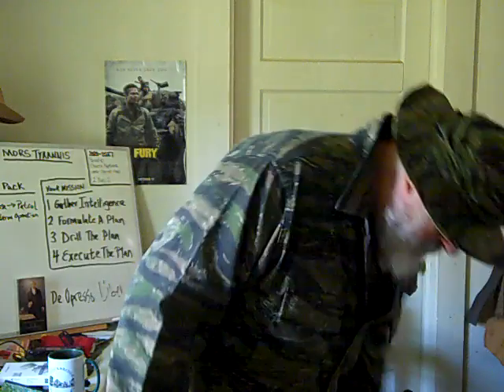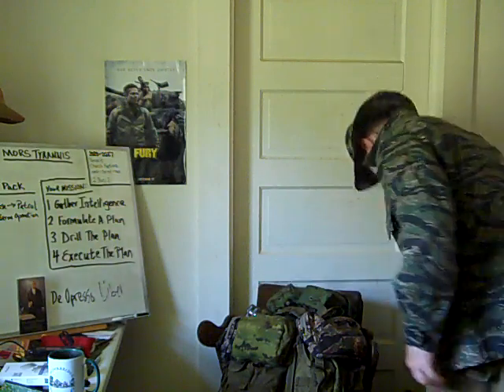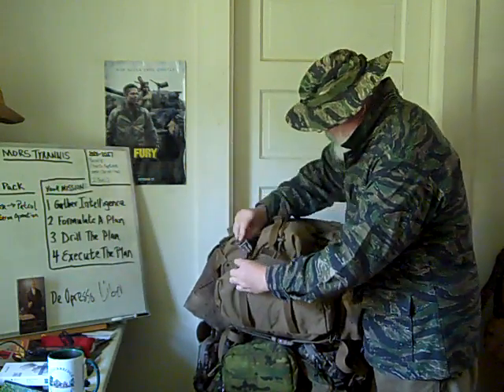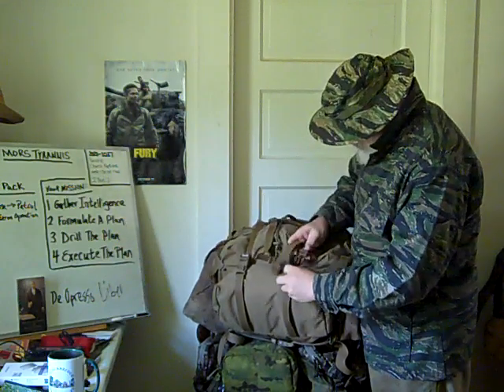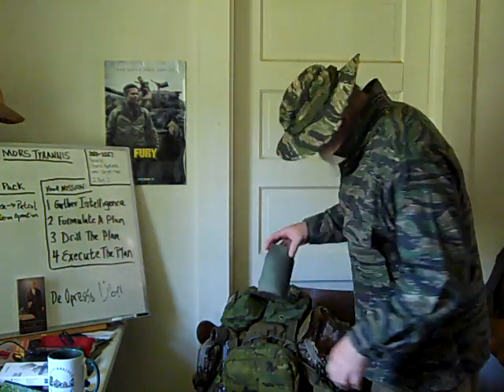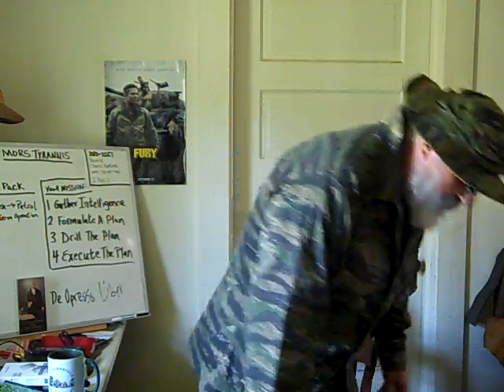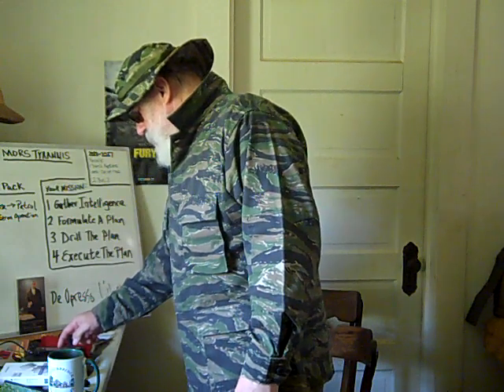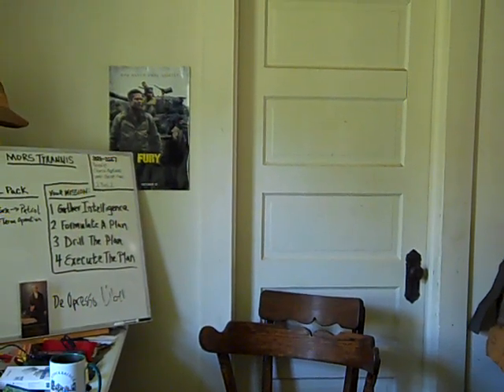The Minute Man: ALICE Mods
Let's get on to a fun video and cool our heels a bit. The old ALICE, both Large and Medium, are still as viable today as in past decades. With some basic modification, you can Level Up your ALICE game.